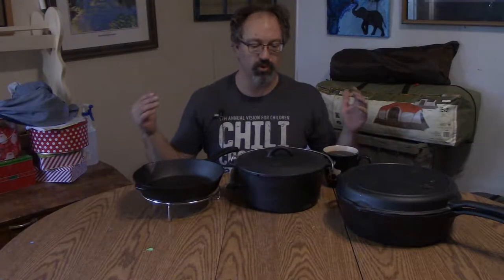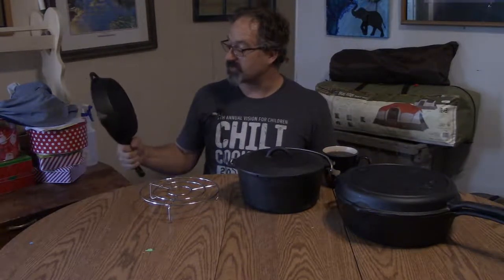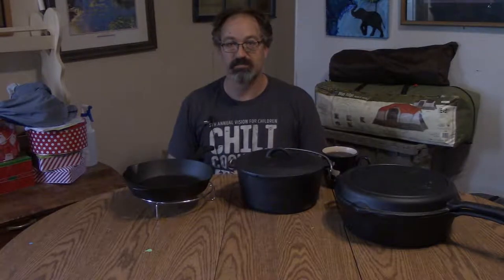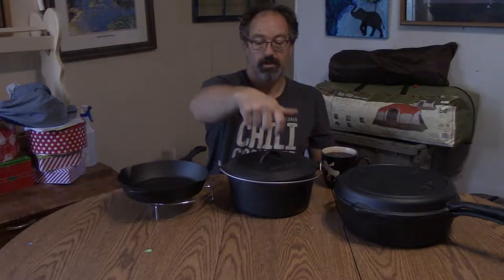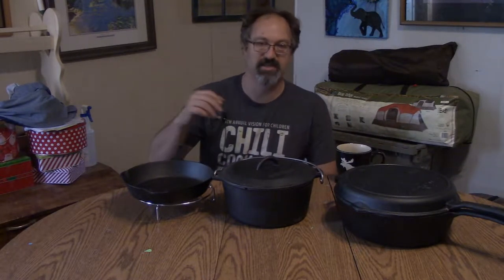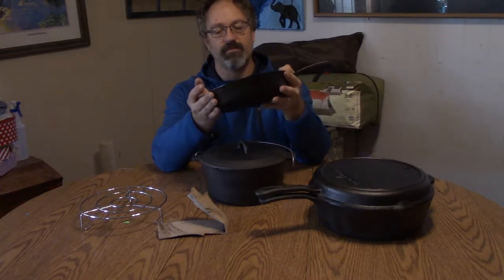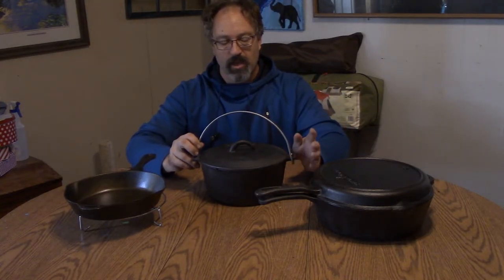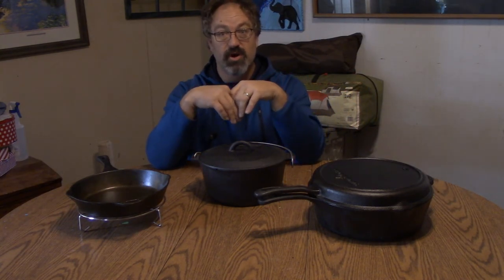Camp Chef 6 Piece Cast Iron Set Review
Looking for a good set of Cast Iron Cookware? A good starter kit could be the Camp Chef 6 piece cast iron set. It contains actually only 5 pieces but they are counting the lid for the dutch oven as its own separate piece.
All of the pieces are well made the main problem you are going to come across is the preseason. Instead of taking the time to season your cast iron yourself Camp Chef tried to help you out and use a special preseason on your cast iron. The problem with this is that it isn't smooth like cast iron is supposed to be. So you have to start out with rough cast iron.
So with all of these pieces, I do highly recommend that you spend a day sanding the old seasoning off and reapplying a real seasoning to your cast iron.
the pieces in the set are as follows
10 inch cast iron skillet
12-inch Deep cast iron skillet
12-inch shallow cast iron skillet that doubles as a lid for the Deep skillet
A stainless steel trivet
and a 10" cast iron dutch oven

All the pieces in the set are great after you reseason them. I only have a few small complaints about the Dutch oven. The handle design on looks like it was just an afterthought when designing it. the handle is a piece of stainless steel rod attached to the oven. Then you also have the Lid it doesn't have a lip so that you are able to layer some hot coals on top of the lid.
Those are the only complaints I have about this set. So Not horrible set. It does what it needs to do which is to cook my bacon and eggs. fry the occasional hamburger patty. And that it excels at the Skillet s get hot and stay hot just as Cast iron is supposed to.